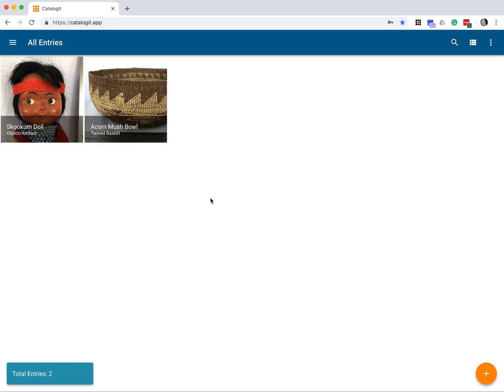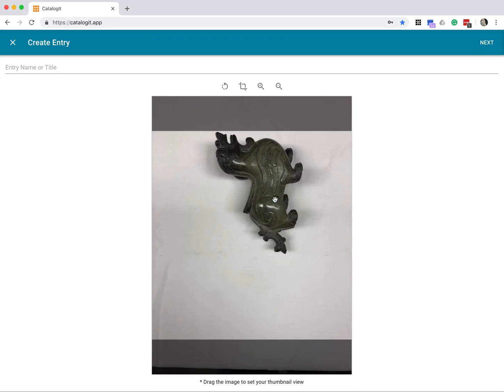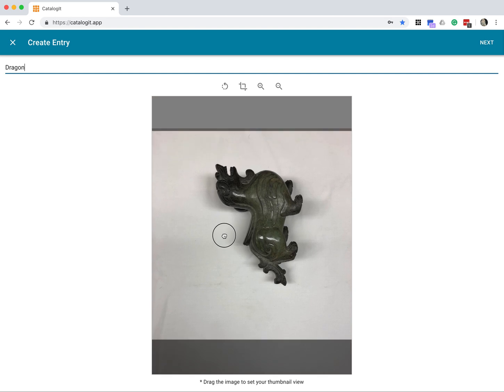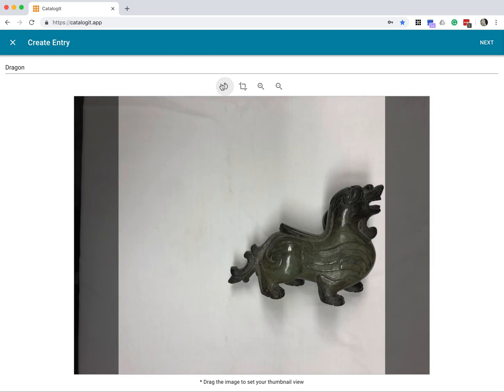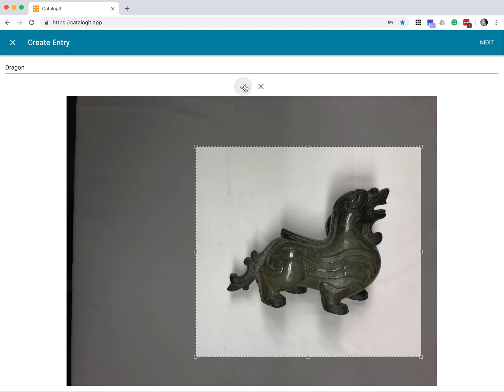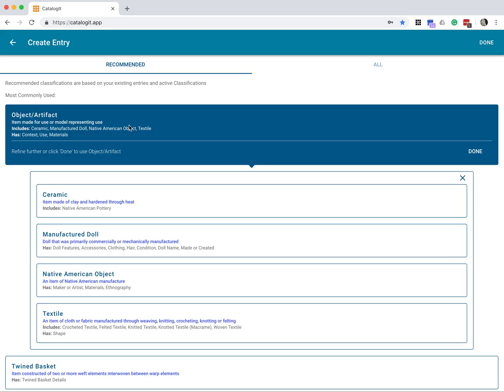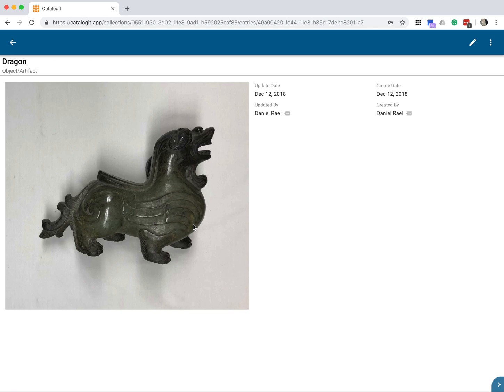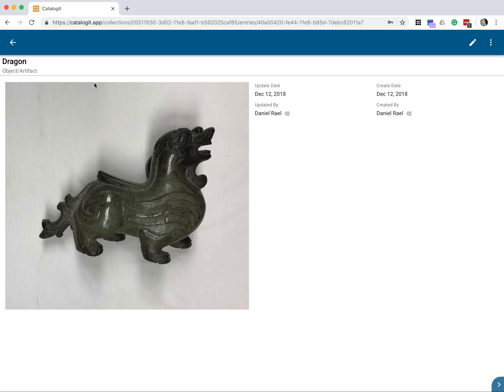Photo Editing in CatalogIt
In this video, I'll demonstrate the photo editing features of CatalogIt, including how to set the image that appears in your thumbnail view.